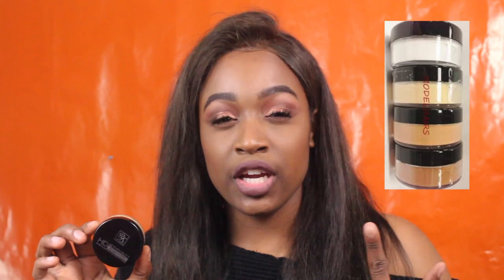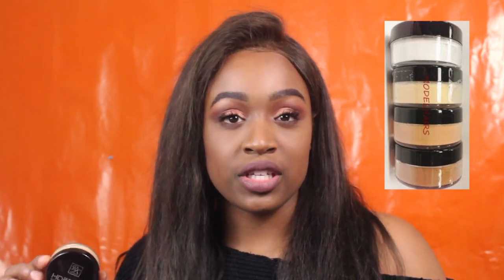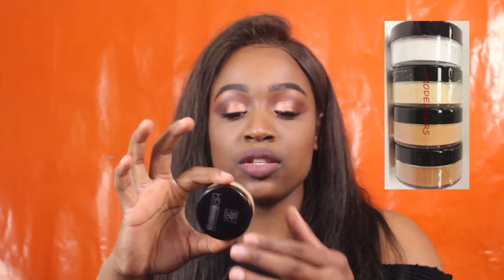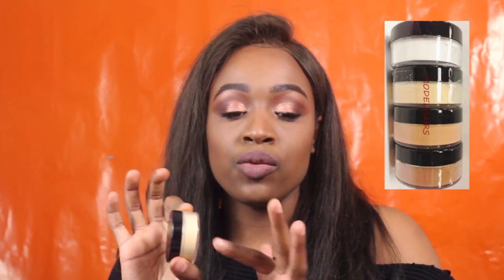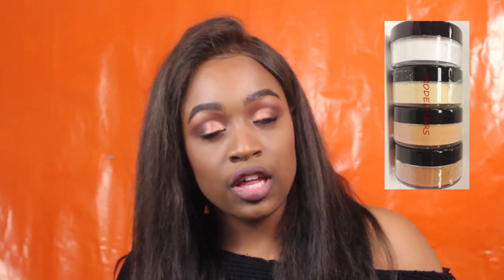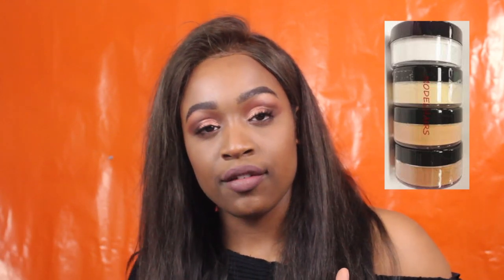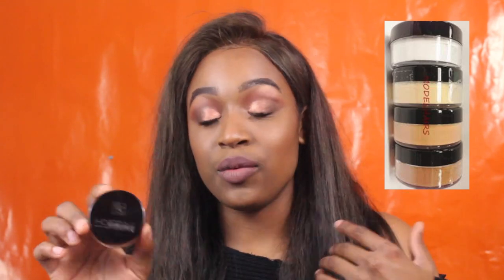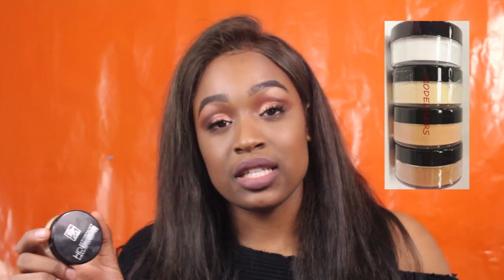Ruby Kisses Set n Forget HD Setting Powder in Banana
💛 Welcome Dreamers 💛 Today's video is a review on Ruby Kisses Set n Forget HD Setting Powder with a claim to have a 16 hour rub proof wear.

Product Link
-Set n Forget Powder in Banana

Did This work better for you ? Connect & Share with me

Techy Info
Camera: Canon EOS Rebel T6 with 18-55mm kit lens
Editing Software: IMovie for IOS

Inspiration Corner
Everybody wants to be a beast, until it's time to do what real beasts do. -Eric Thomas

Bible Inspiration
1 John 4:7-8  Beloved, let us love one another, for love is from God, and whoever loves has been born of God and knows God.  Anyone who does not love does not know God, because God is love.

Peace, Love, and Everything Above